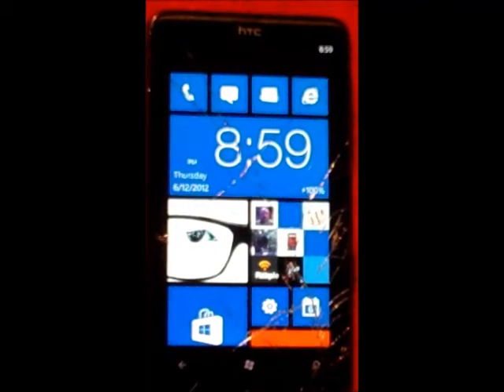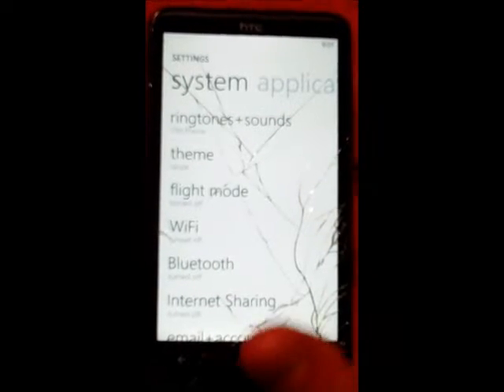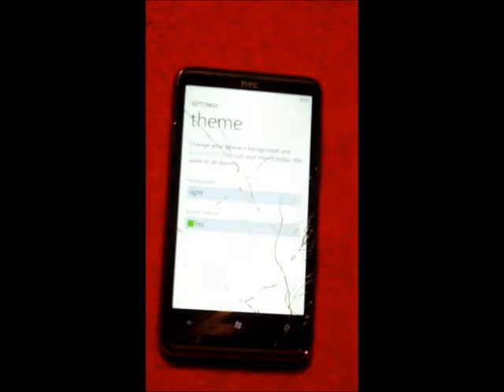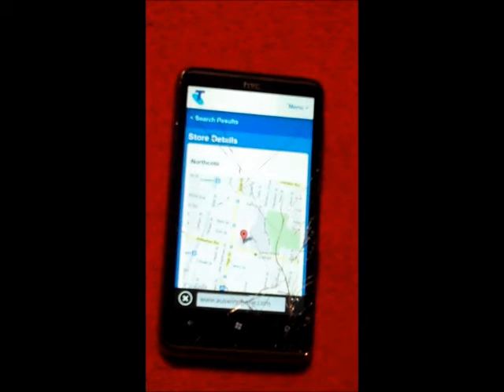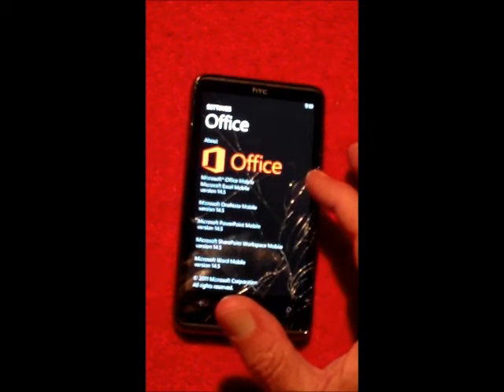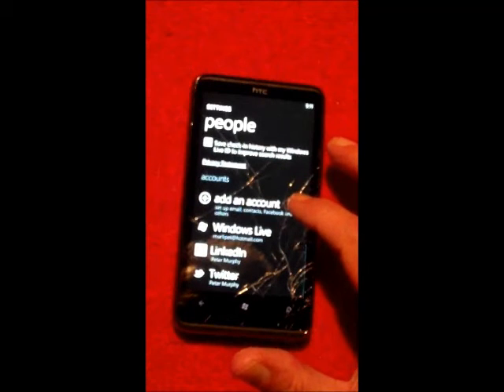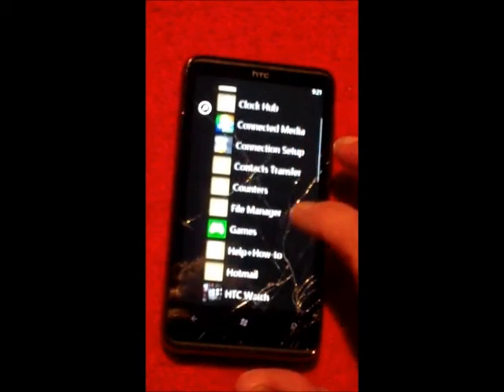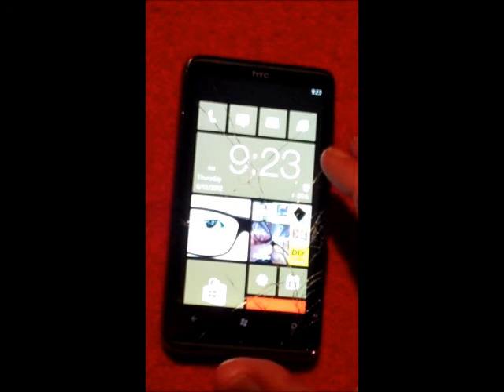wp7.8hd7_rom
wp7.8. HTC HD7